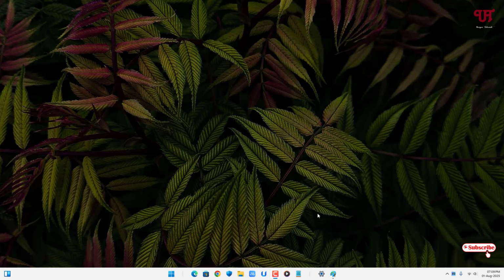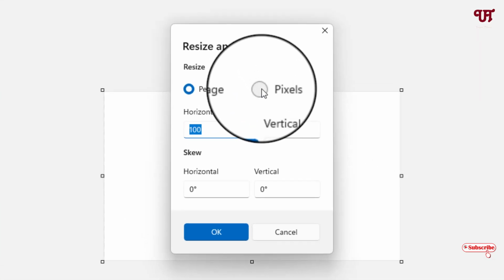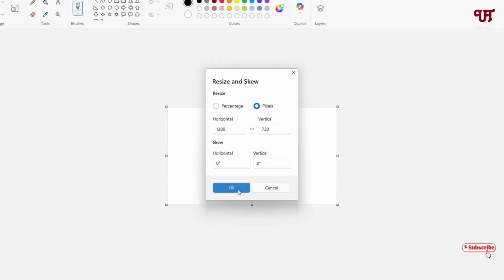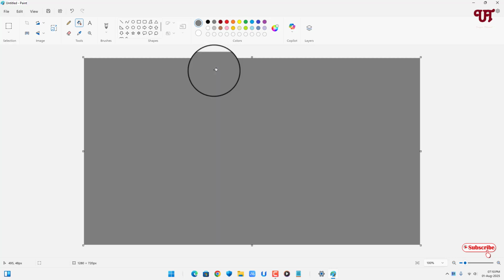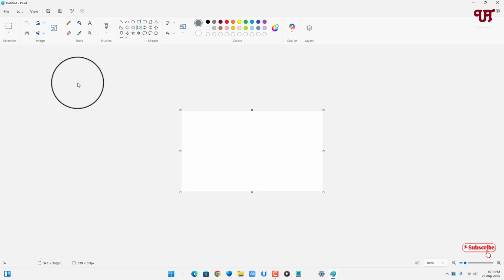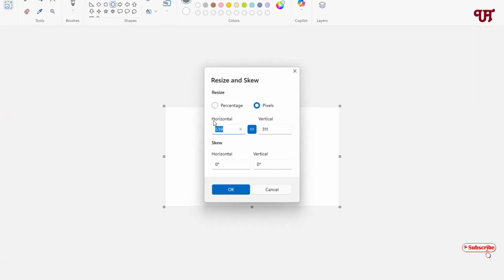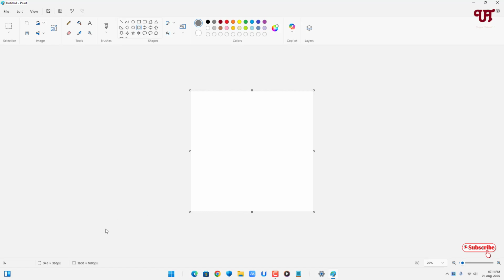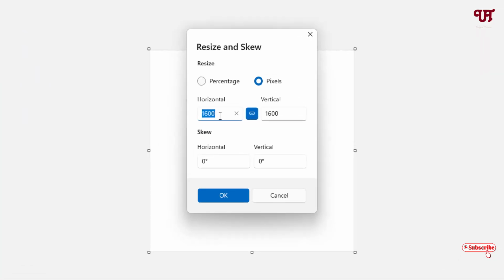How to make Youtube Video Thumbnails & Youtube Community Post Thumbnails using MS Paint in Windows ?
This video tutorial is all about How to make Youtube Video Thumbnails & Youtube Community Post Thumbnails using MS Paint in Windows.